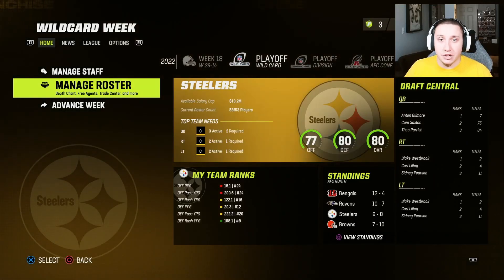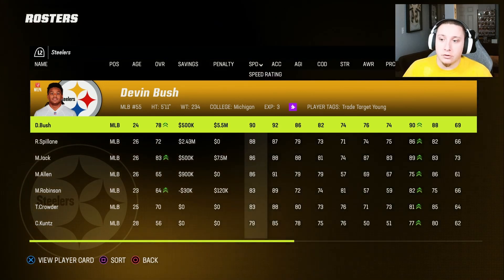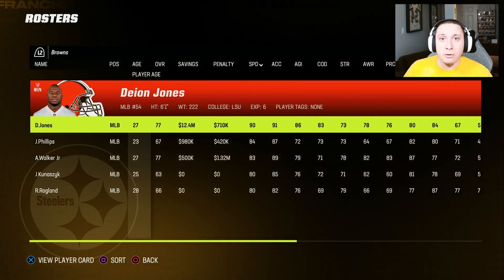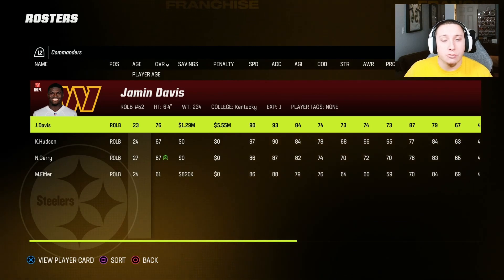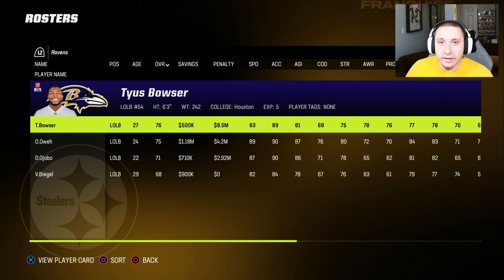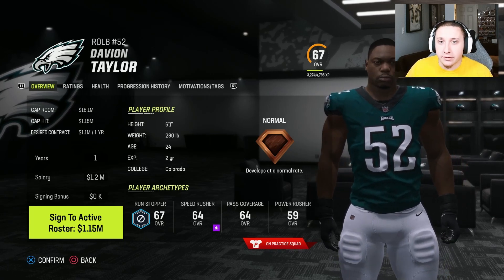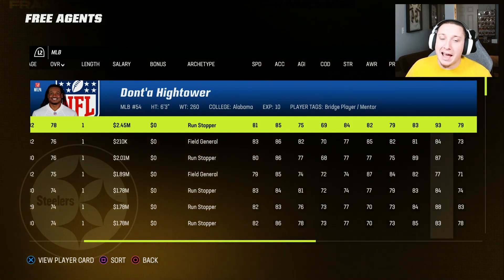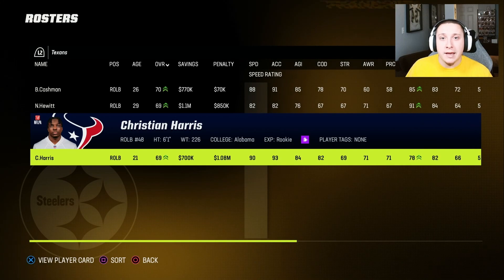Madden 23 Hidden Gem Linebackers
We cover 10 must-have linebacker sleepers in Madden 23.